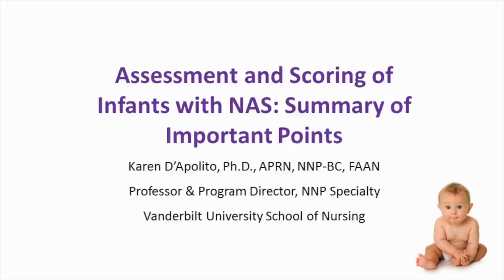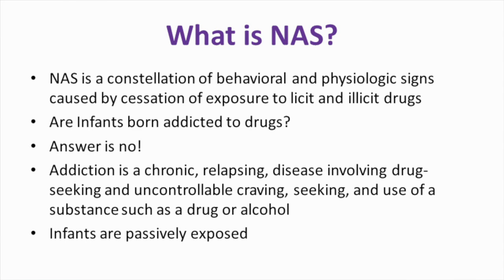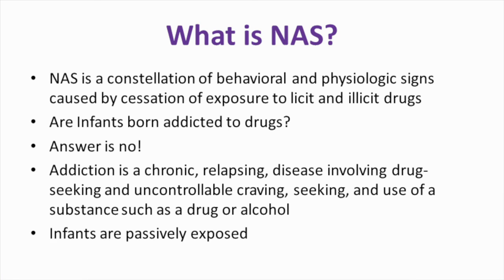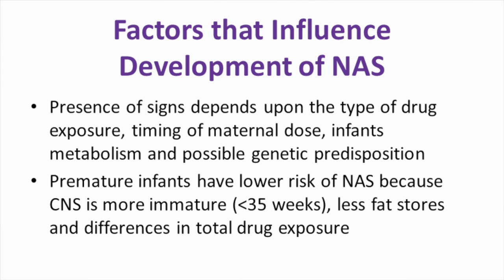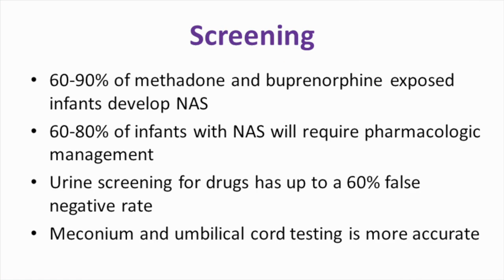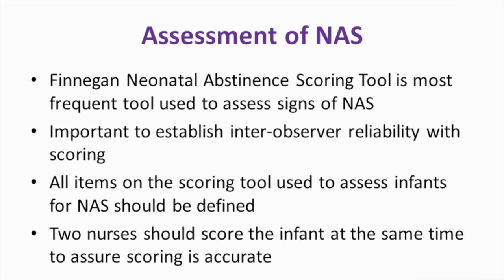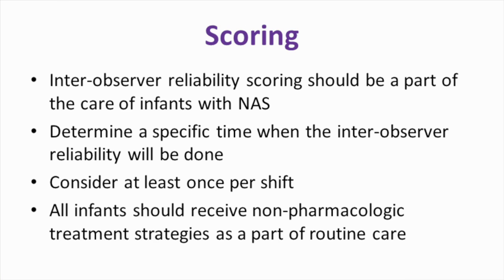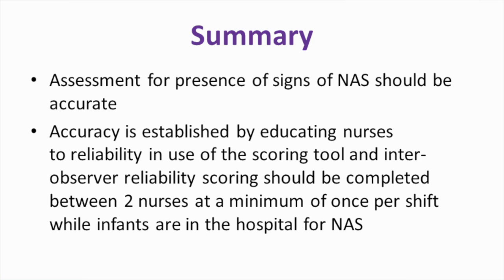Assessment and Scoring of Infants with NAS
Hello, my name's Karen D'Apolito. We're going to talk about assessment and scoring of infants with NAS, summary of some important points. Our objectives are to discuss whether infants are born addicted to drugs, identify factors that can influence the development of NAS, identify the best screening methods, and describe the importance of accurately scoring infants for NAS.